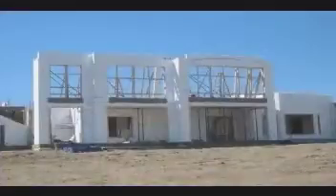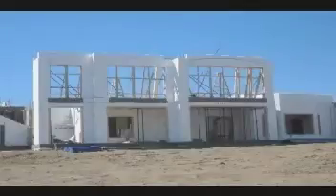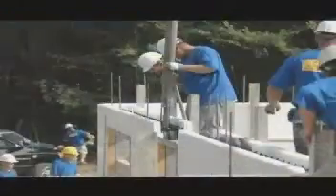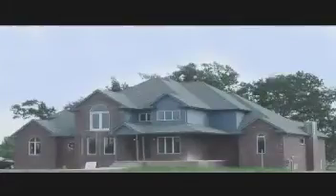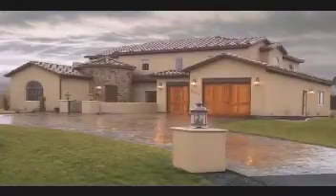BuildBlock ICFs on Oklahoma City Metro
BuildBlock ICFs featured on Oklahoma City Metro on OETA with Gerry Bonds. This interview discusses the benefits of ICFs, disaster resistance, and energy savings every month. for more information.